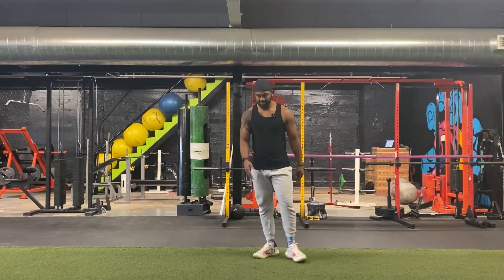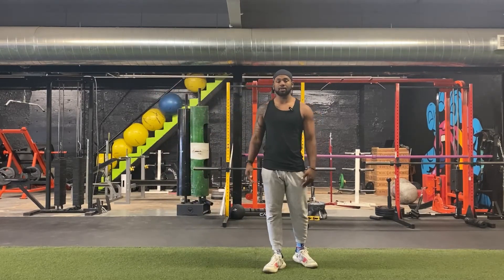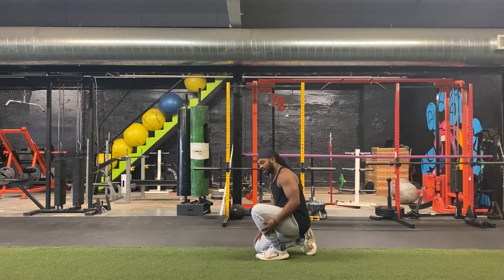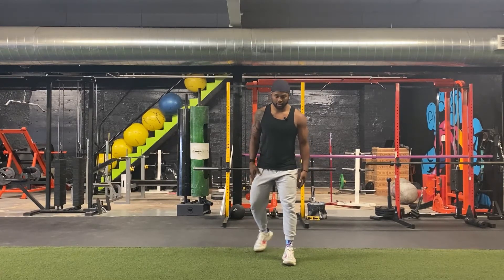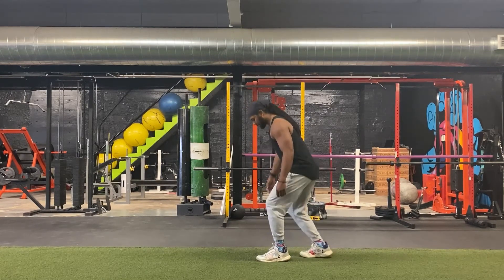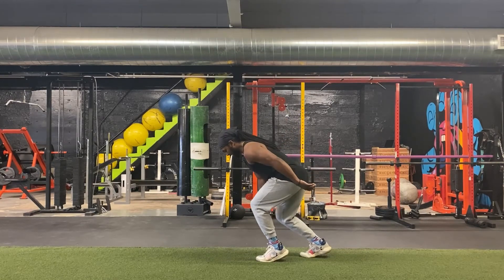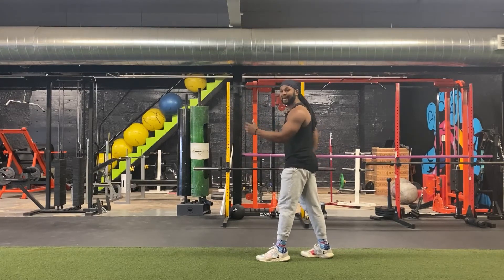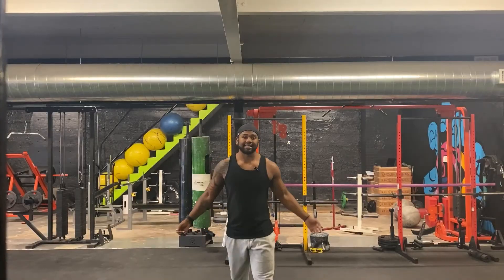2 Point Start